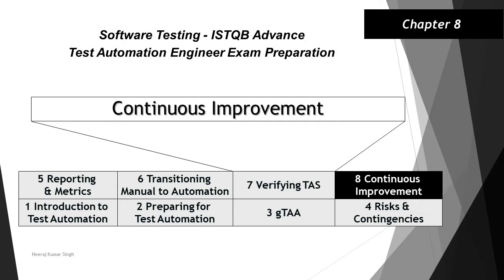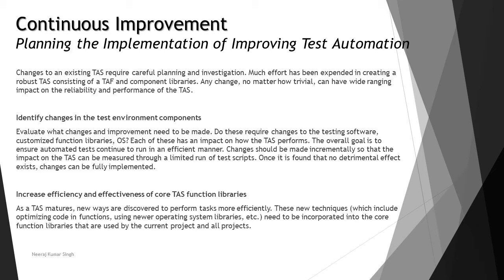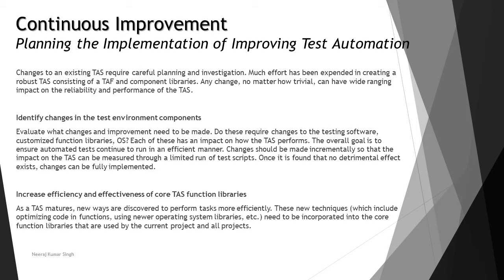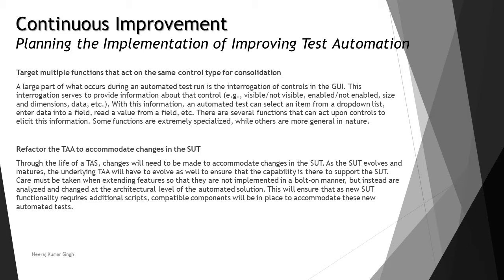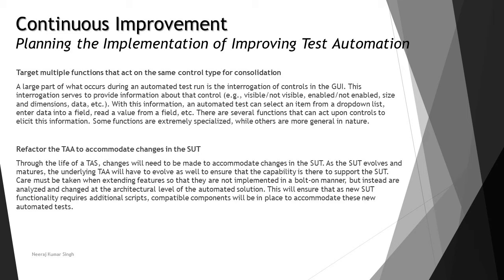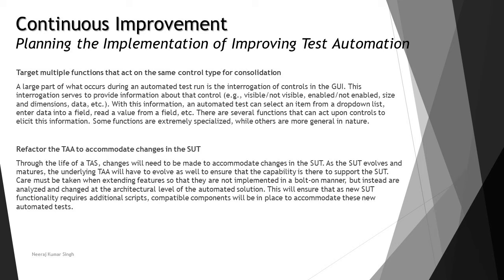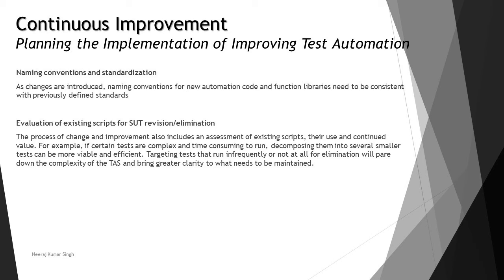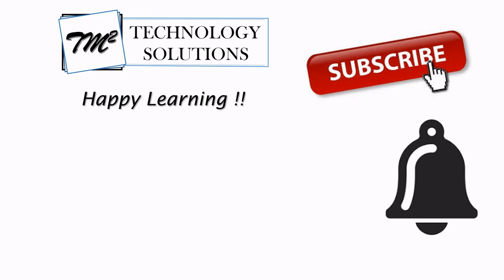ISTQB Test Automation Engineer | 8.2 Planning the Implementation of Test Automation Improvement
Hello Friends,

This tutorial will drive individuals about 8.2 Planning the Implementation of Test Automation Improvement  of Chapter 8 Continuous Improvement of ISTQB Advance Level Test Automation Engineer Examination.

Planning the improvement of test automation,
Improvising existing automated tests,
Adapting Test Automation to environment and SUT changes,